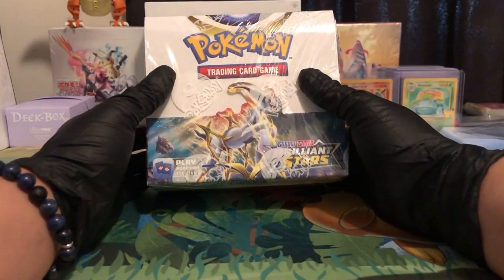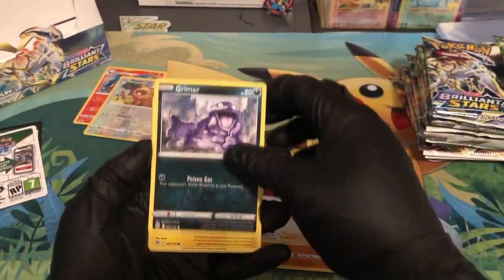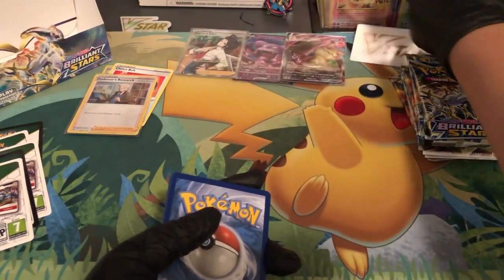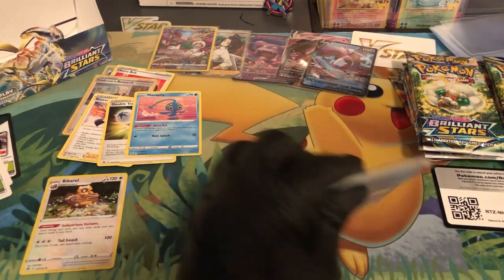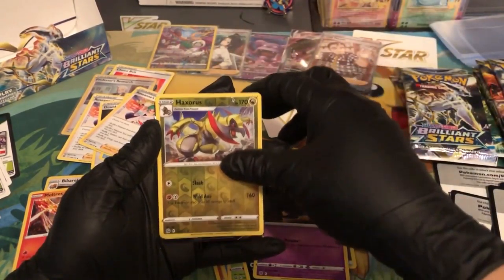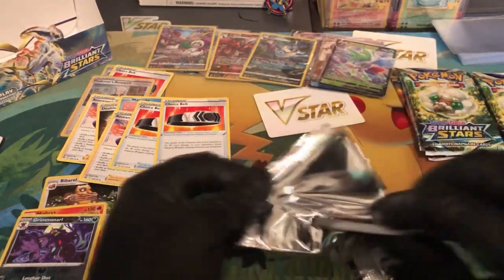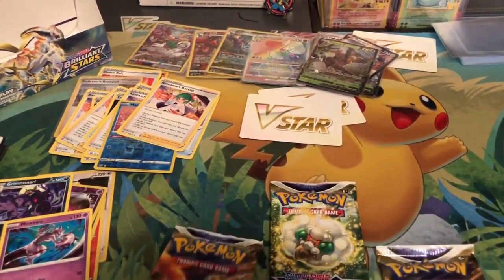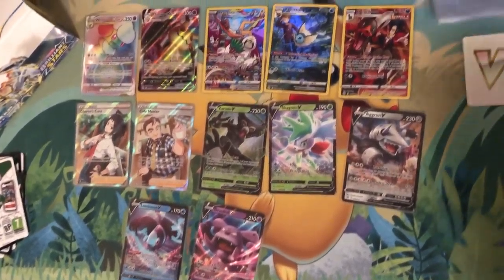*NEW* BRILLIANT STAR BOOSTER OPENING!!!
Yo What is going on guys? Its PokiSir; In this video we'll be opening up the still new set for Pokémon TCG : Brilliant Star Booster Box Set!!! Stay Safe Out There!!